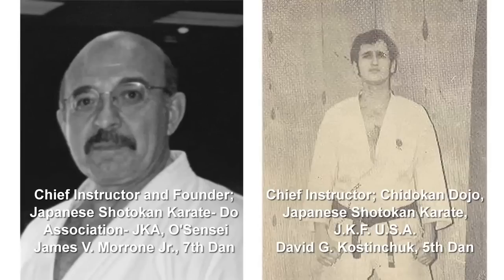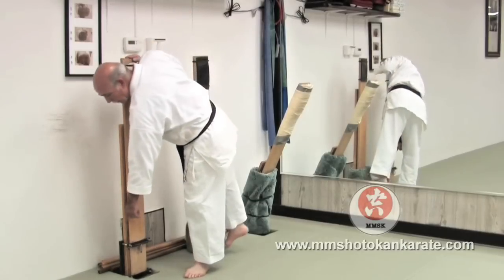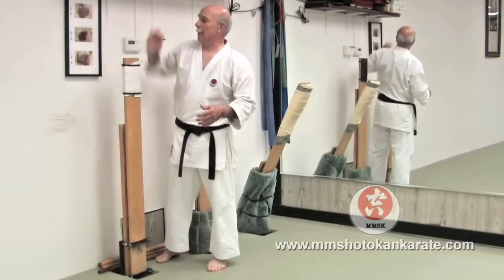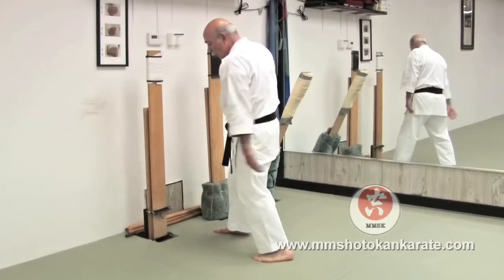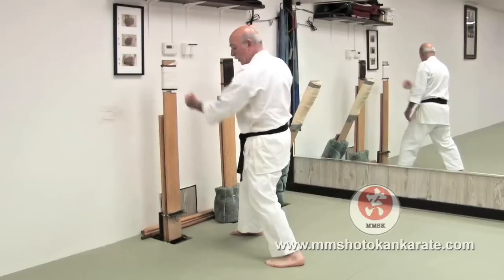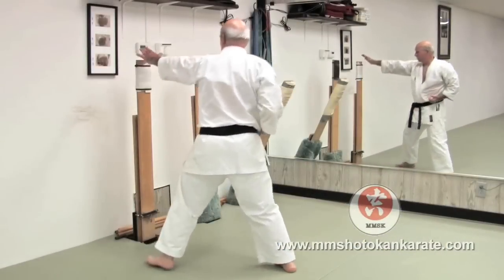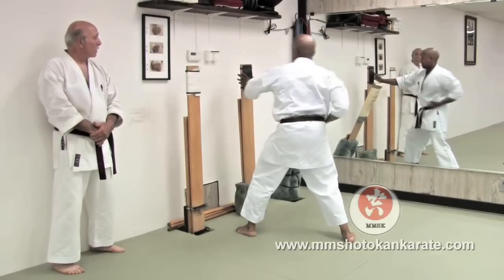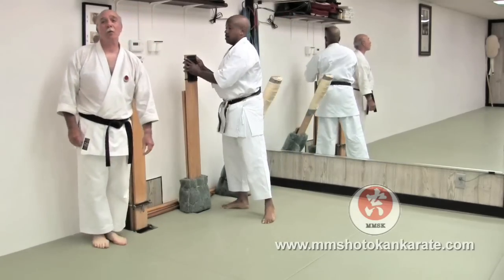Makiwara Board Training Traditional Japanese Karate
Traditional Japanese Karate training on the Makiwara Board, from Metro Michigan Shotokan Karate Sensei Jerry Morrone, 6th Dan and Jerold Blanding, 4th Dan.